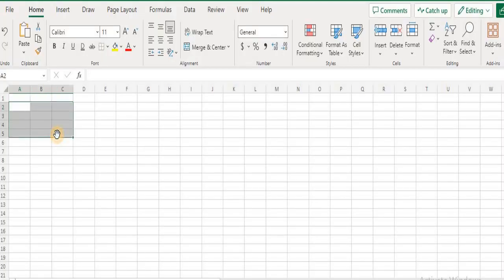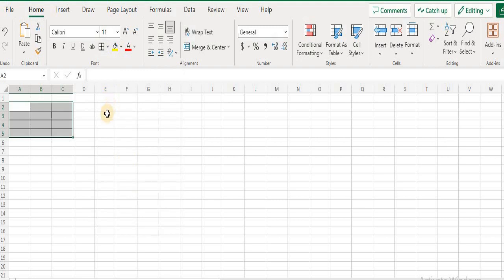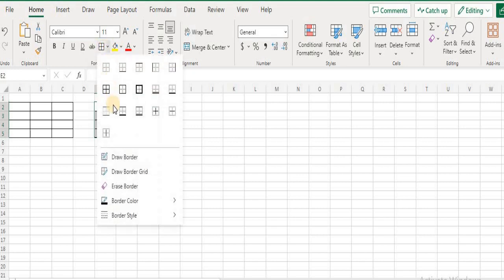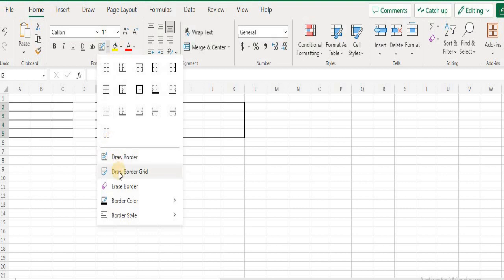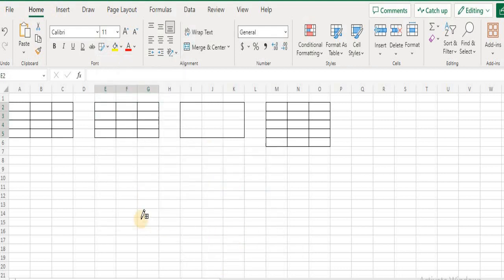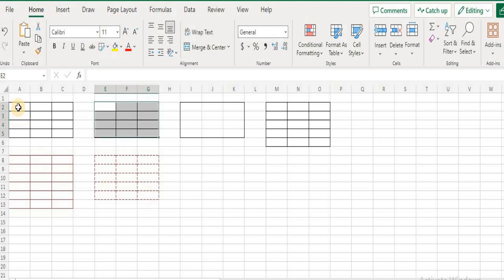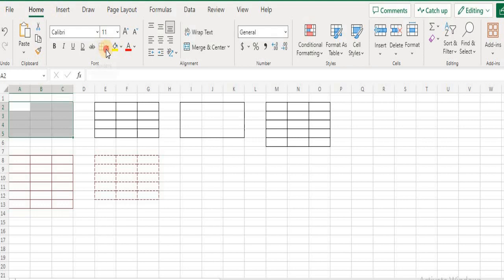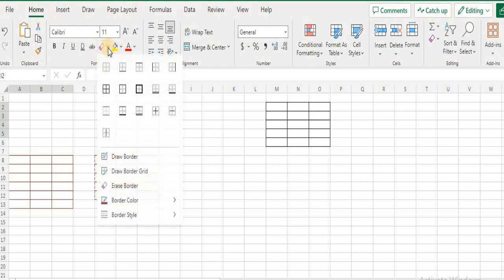How to add and remove borders in MS Excel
This tutorial is for absolute beginners. In this video, you will see how to add and remove borders in MS Excel.
By using predefined border styles, you can quickly add a border around cells or ranges (range: Two or more cells on a sheet. The cells in a range can be adjacent or nonadjacent.) of cells.
If predefined cell borders do not meet your needs, you can create a custom border.

Cell borders that you apply appear on printed pages. If you do not use cell borders but want worksheet gridline borders for all cells to be visible on printed pages, you can display the gridlines.